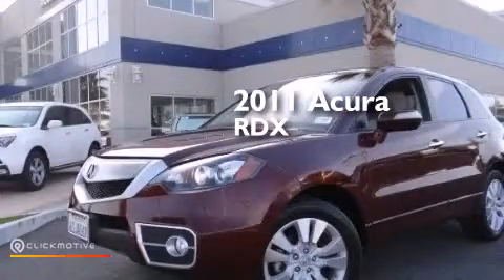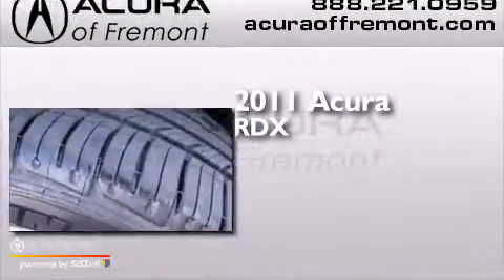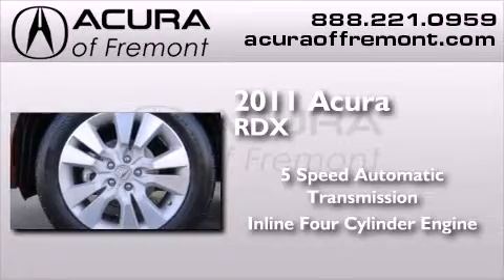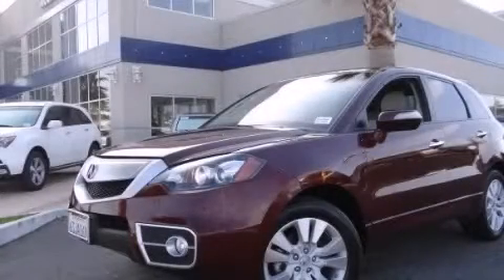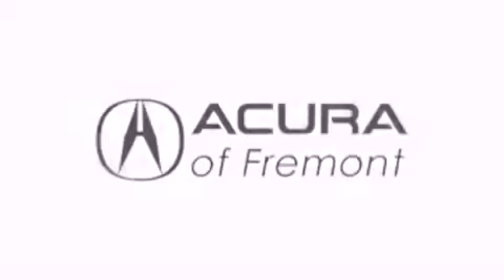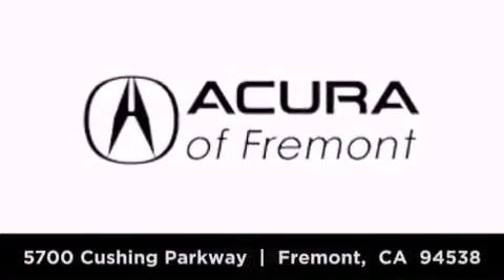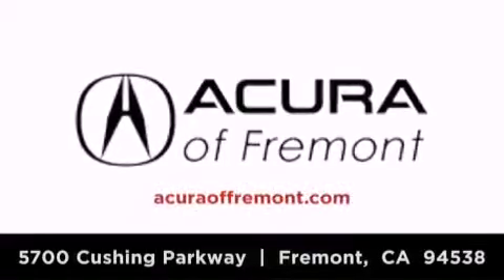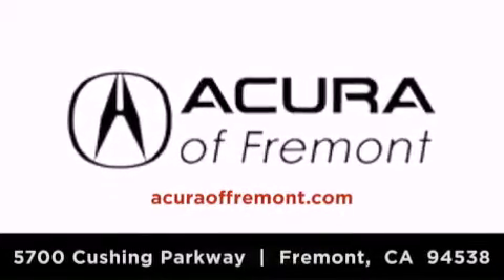Used 2011 Acura RDX Fremont CA 94538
We have been honored to serve the Fremont CA area , we promise that your experience at our dealership will exceed your expectations ! Year : 2011 Make : Acura Model : RDX Engine : Turbocharged Gas I4 2.3L/ Trans . : Automatic Exterior : Basque Red Pearl Miles : 67,824 Interior : Taupe Acura of Fremont 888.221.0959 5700 Cushing Parkway Fremont , CA 94538